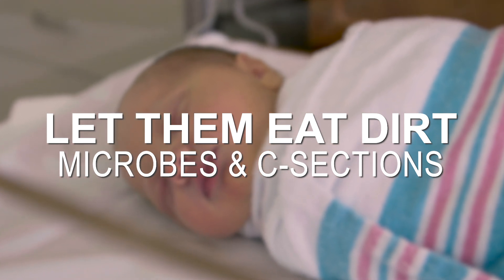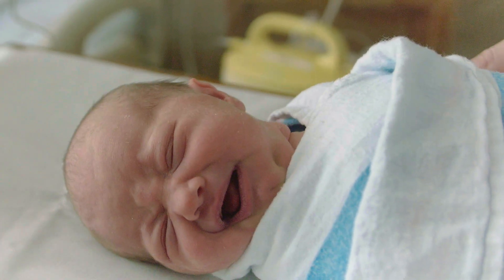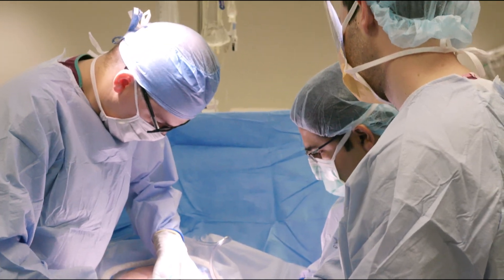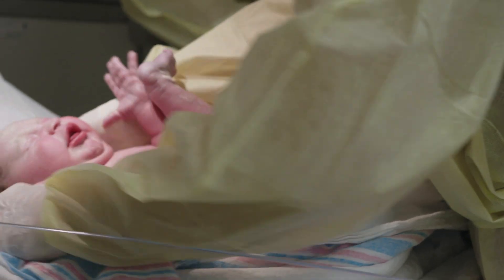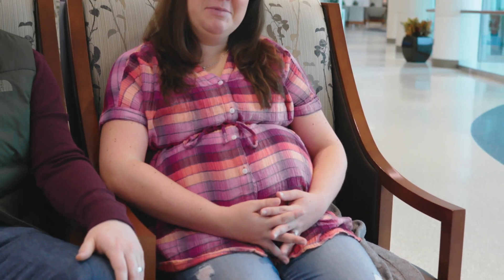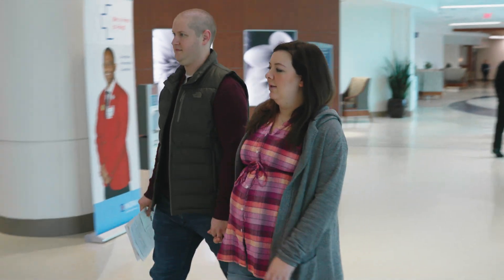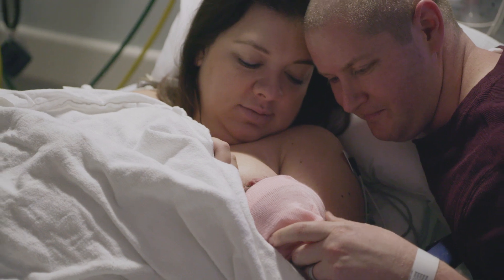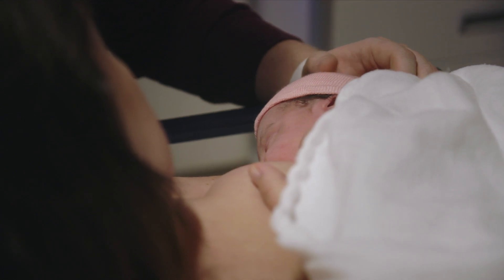Microbes & C-Sections – LET THEM EAT DIRT short films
A short film that explores the issue of childbirth via c-section or vaginal delivery and what impact the way a baby enters the world has on their microbiome

Part of the documentary “Let Them Eat Dirt: The Hunt for Our Kids’ Missing Microbes.” This feature film is based on the best-selling book of the same name and the work of microbiologists Dr. B. Brett Finlay & Dr. Marie-Claire Arrieta & other leading microbiome experts. It takes a close look at the role microbes play in the development, physical and mental health of our children.